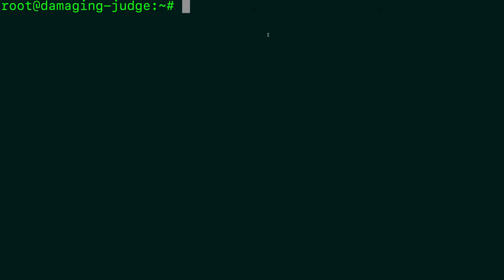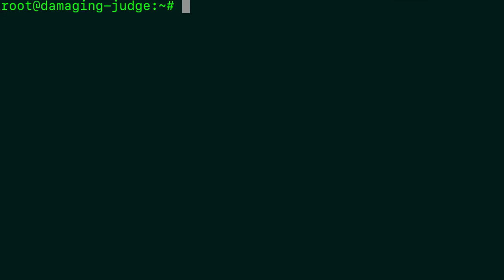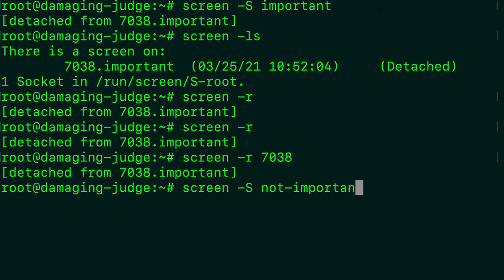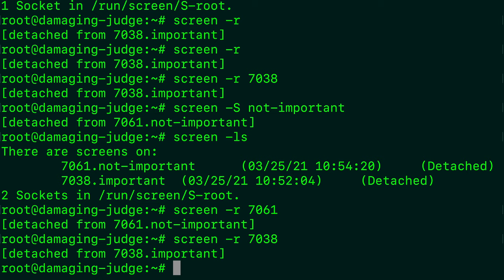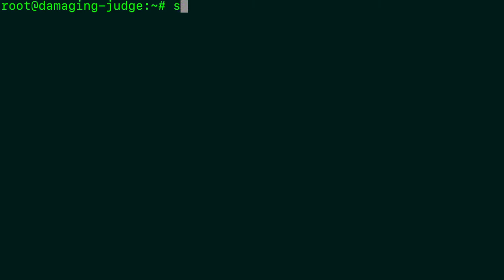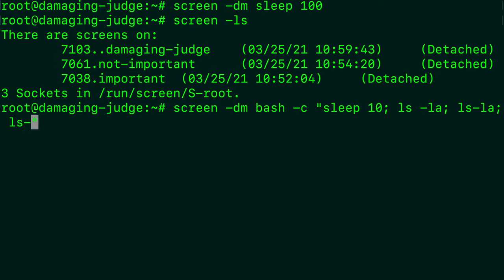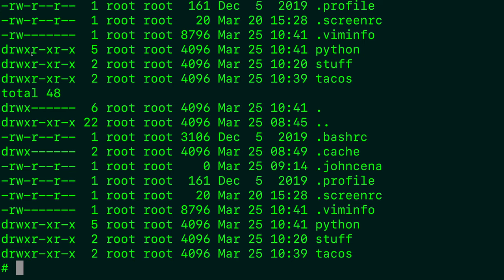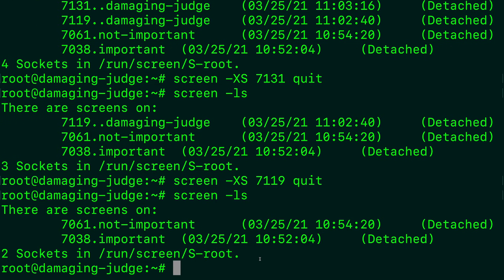Intro to Screen in Linux (Run Multiple Terminal Screens)